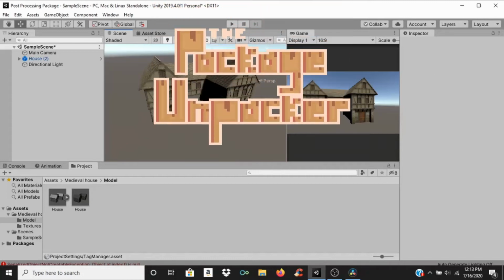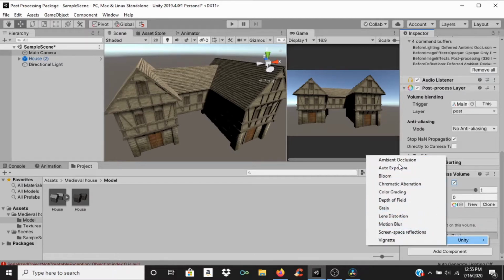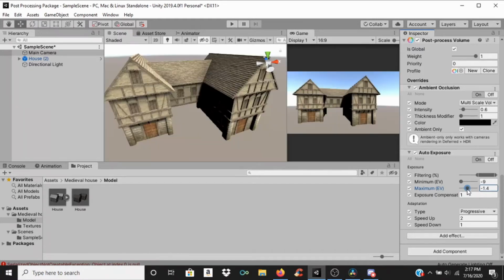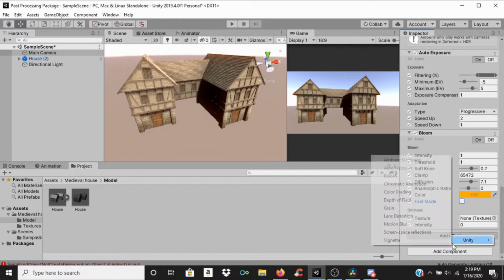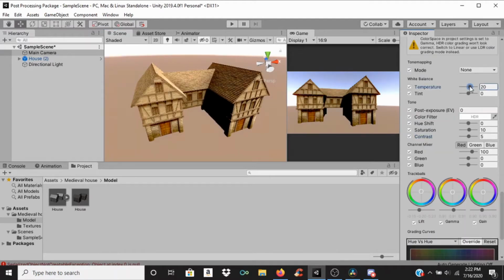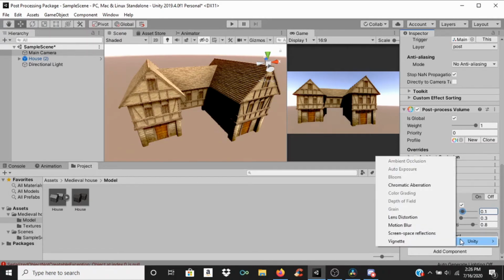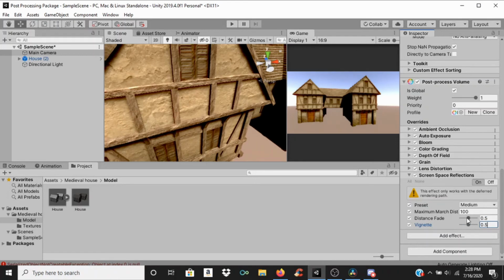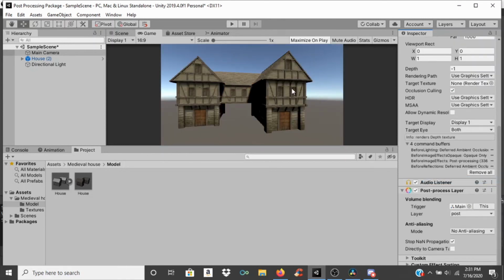Unity Post Processing Tutorial || Package Unpacker (Ep.1)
Hey guys, in the first episode of the Package Unpacker I make an in depth tutorial on how to import and use Unity's Post Processing package. If you have any specific packages you would like me to cover next, please let me know!

Video Timestamps -
0:00 Intro
0:42 Importing
2:50 Ambient Occlusion
5:00 Auto Exposure
6:21 Bloom
8:31 Chromatic Aberration
9:21 Color Grading
12:02 Depth of Field
13:42 Grain
14:50 Lens Distortion
16:06 Motion Blur
16:35 Screen Space Reflections
17:43 Vignette
18:58 Final Product